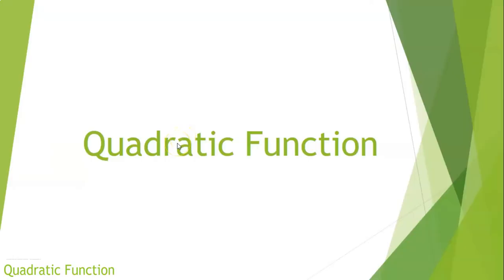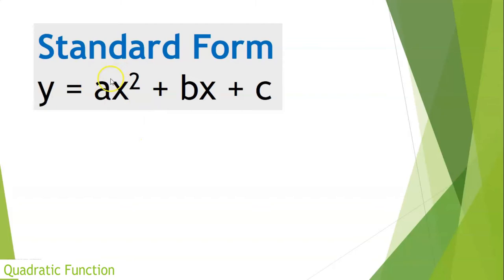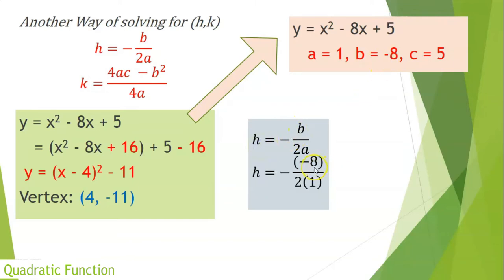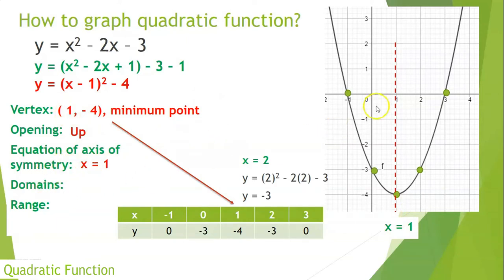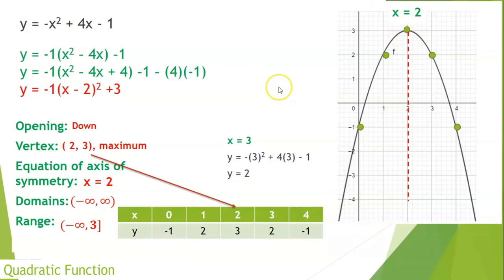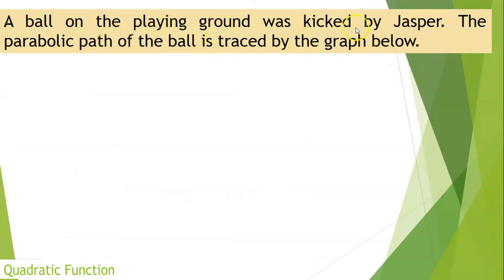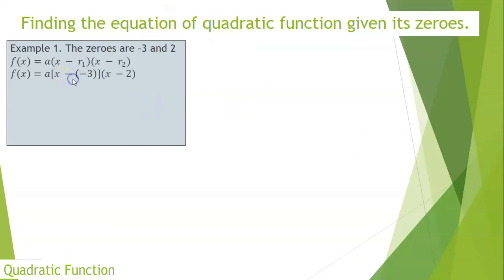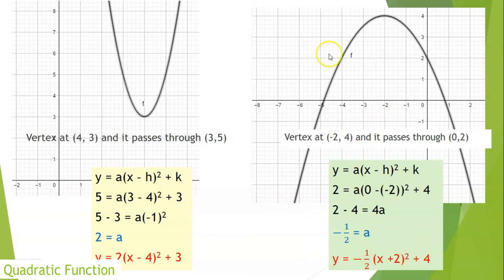Quadratic Functions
00:13 Quadratic Function
00:43 Identify whether an equation defines a quadratic function or not
01:16 Identify whether a graph defines a quadratic function or not
01:53 Identify whether the set  of ordered pairs defines a quadratic function or not
06:37 Rewriting Standard Form to Vertex Form or Vice Versa
11:55 Another Way of Solving for the Vertex (h, k) Using a Formula
13:30 Applying Vertex in Real-Life Situations
17:19 Graphing Quadratic Function
24:57 Implications of a, h and k
32:13 Problem Solving Involving Graphing Quadratic Function
34:52 Understanding the Zeroes of Quadratic Function
36:49 Finding the Zeroes of Quadratic Function
39:06 Finding the equation of Quadratic Function given its zeroes
41:09 Finding the equation of Quadratic Function given ordered pairs
44:19 Finding the equation of Quadratic Function given a graph
46:02 Problem Solving Involving Zeroes Quadratic Function